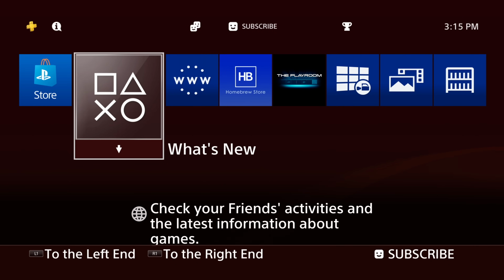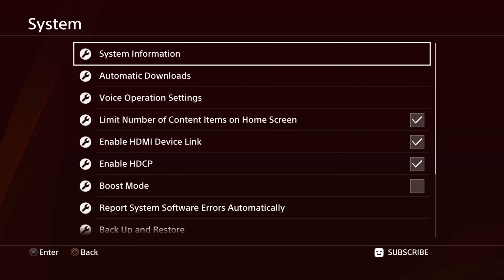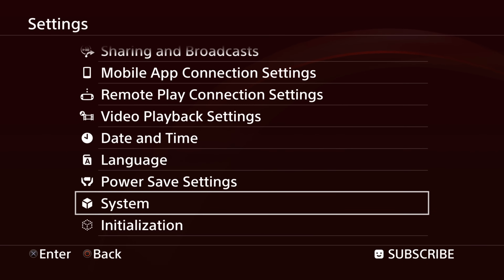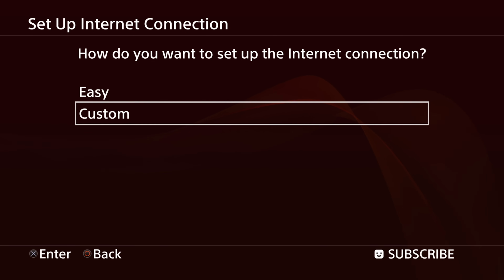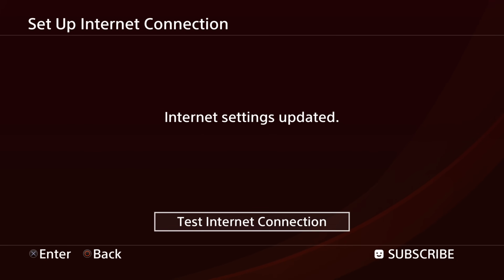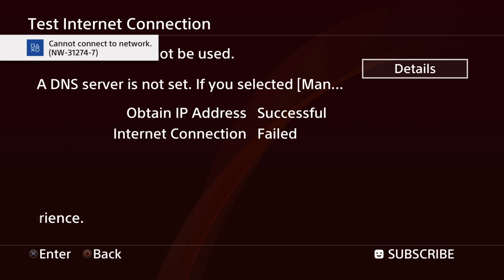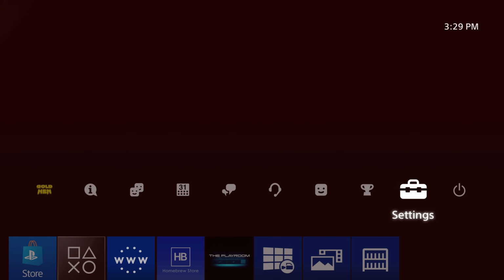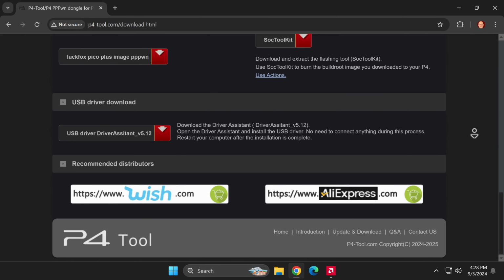Jailbreak Your PS4 On OFW 11.00 - No PC Needed!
(Amazon link)

Get your FREE copy of my video game Raven's Core here: ➡️

LINKS

P4 Tool downloads and updates are available at p4-tool.com